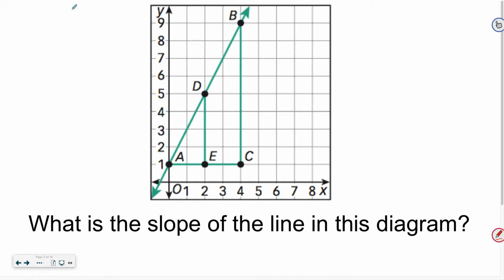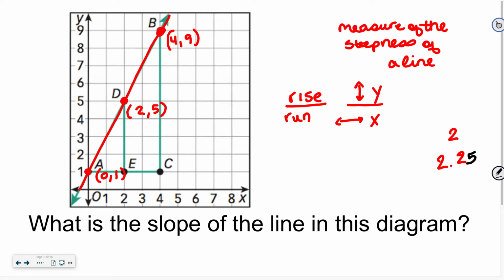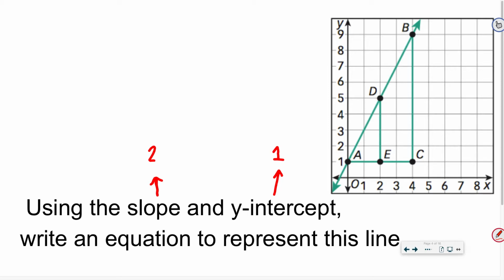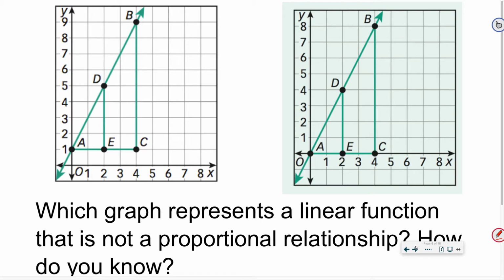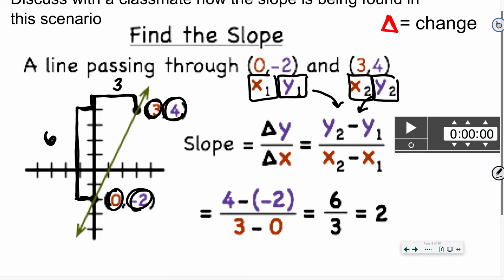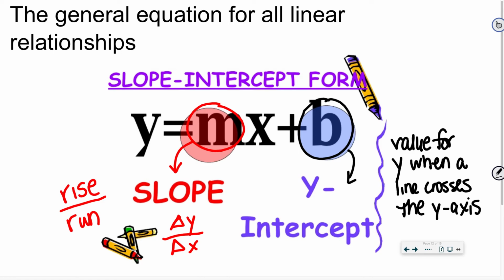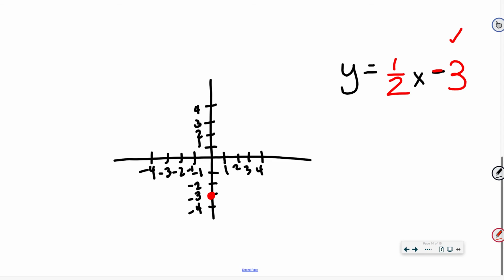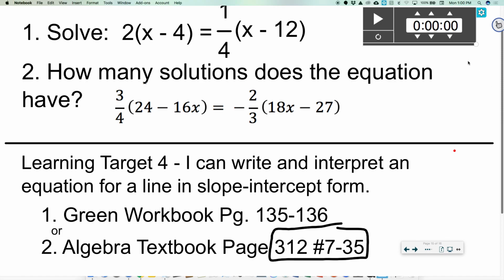10.23 - Writing an equation in Slope-Intercept Form